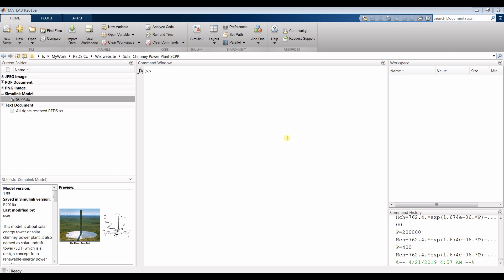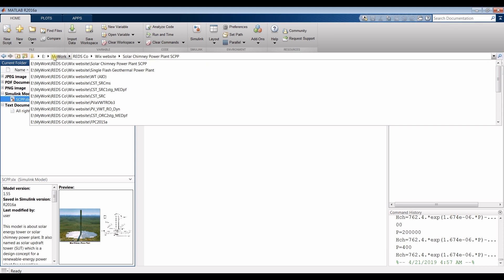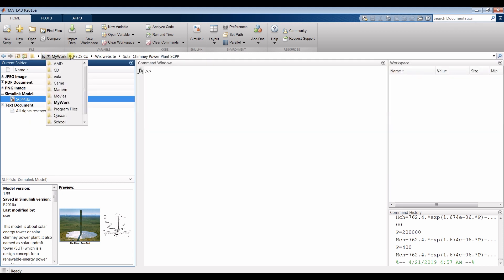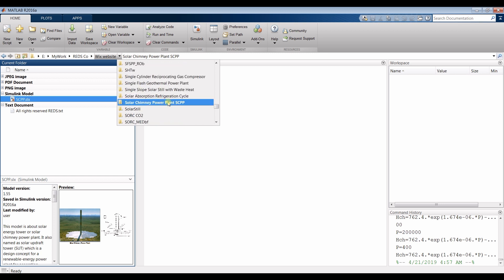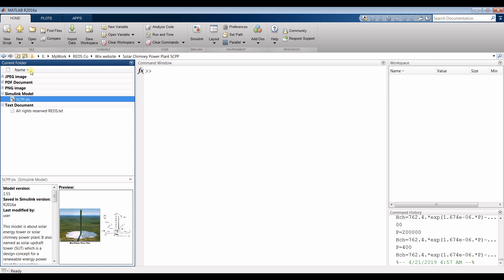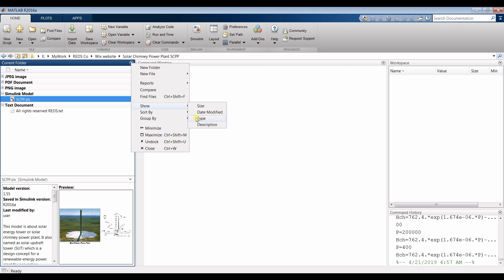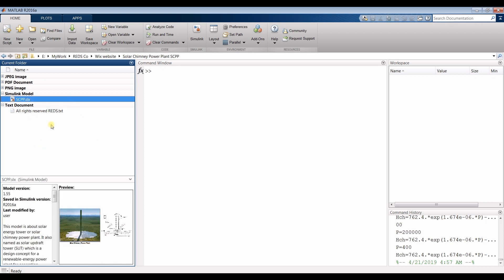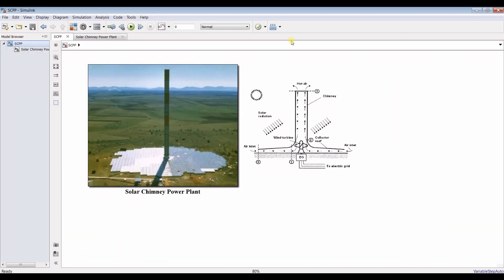Solar Chimney Power Plant | Matlab | Simulink Model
This model is about solar energy tower or solar chimney power plant. It also named as solar updraft tower (SUT) which is a design concept for a renewable-energy power plant for generating electricity from low temperature solar heat. Sunshine heats the air beneath a very wide greenhouse-like roofed collector structure surrounding the central base of a very tall chimney tower. The resulting convection causes a hot air updraft in the tower by the chimney effect. This airflow drives wind turbines, placed in the chimney updraft or around the chimney base, to produce electricity. The model calculates the design aspects such as:
-Tower height
-Tower diameter
-Collector diameter
-Collector height
-Collector total area
-Energy loss
-Cost analysis
User has to assign the power and some operating conditions.
Dr. Mohamed A Sharaf